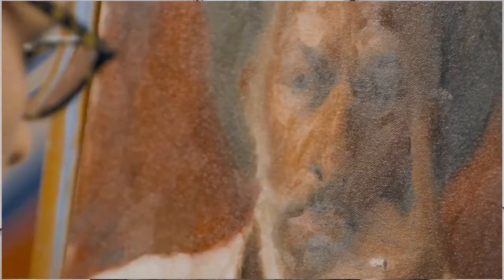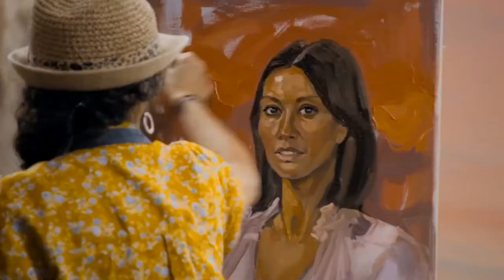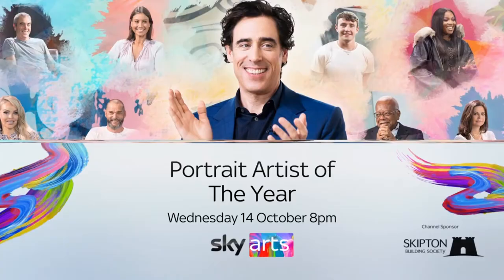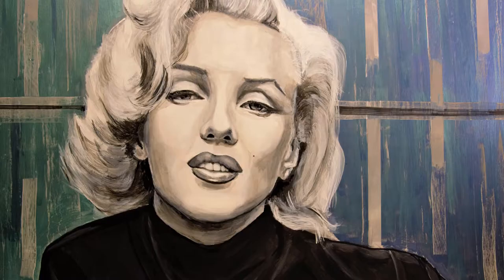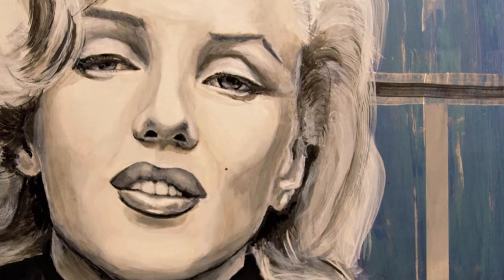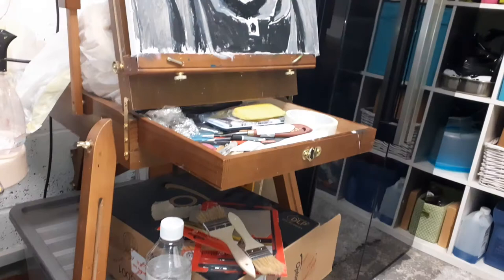Oil painting Portrait in 4 hrs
practice painting portraits in 4 hrs in order to get good enough to enter Portrait artist of the year or paint portraits on a beach somewhere hot.